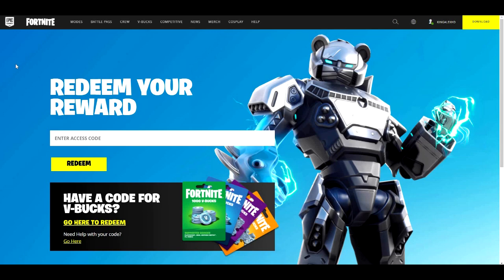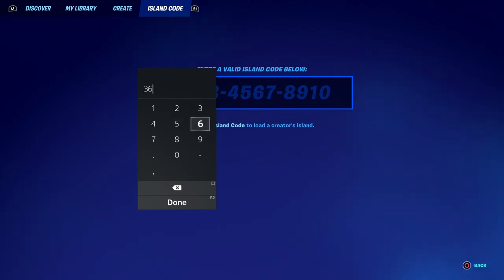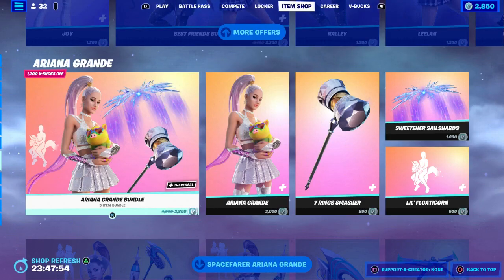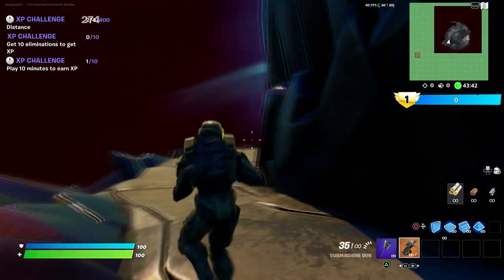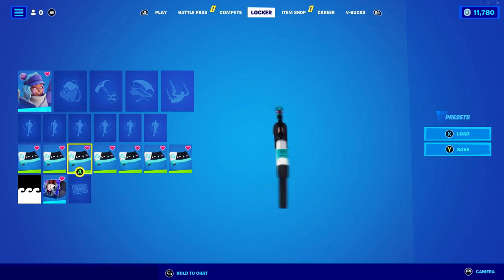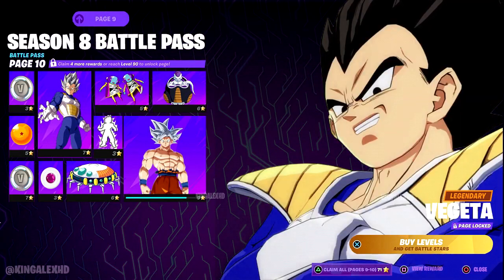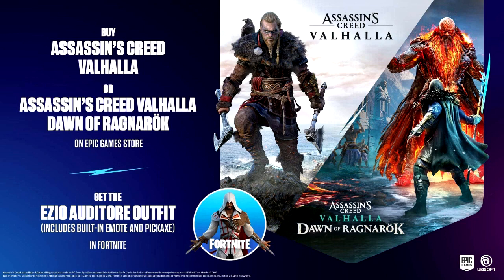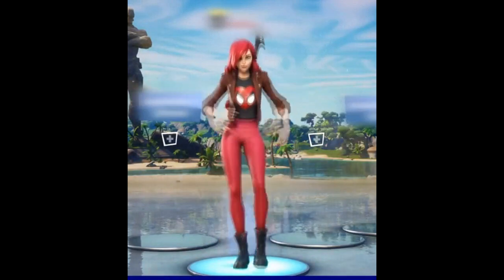*NEW* Fortnite Chapter 3 Season 2 Battle Pass!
Fortnite Chapter 3 Season 2 Battle Pass!

What’s up guys in this Fortnite battle royale video I’m gonna be showing you Guys Fortnite Chapter 3 season 2 2022 or fortnite season 2 Battle Pass in chapter 3 and fortnite update today chapter 3 is Fortnite Chapter 3 season 2 And is very soon and I show how get Spiderman Mile Morales on Ps5 Xbox one Xbox Series X PC Nintendo switch and fortnite Battle Pass Mobile iOS & Android And Season 2 Battle Pass Fortnite Update Spiderman Mile Morales Skin gameplay is cool and Fortnite X Dark Vadar count down is soon and Fortnite Chapter 3 Season 2 in Fortnite battle royale has update Season 2 Battle Pass in Battle royale and Fortnite Season 2 Battle Pass event is Fortnite new Season 2 Battle Pass and Fortnite season 2 chapter 3 is before Fortnite season 2 and brand new today Goku Skin Update fortnite Update Season 2 Battle Pass Fortnite Update and Season 2 Battle Pass easter eggs update Fortnite and Fortnite Season 2 Battle Pass is a cool new Fortnite Update from the brand new free Season 2 Battle Pass rewards. Also, Fortnite Update for Free Season 2 Battle Pass quests Fortnite tournament and Free Season 2 Battle Pass Fortnite Update and Vegeta skin & Free Fortnite Update Season 2 Battle Pass and Free gaming hardware fortnite that’s brand-New Chapter 3 Season 2 Battle Pass Update Fortnite is cool! Hopefully you enjoyed this video! Vbucks Fortnite are on the same day! Free vbucks fortnite! Fortnite Update Season 2 Battle Pass! New Fortnite free Season 2 Battle Pass rewards update reward! Moon knight Bundle! Jail jonesy Pack set! Fortnite banned on mobile! Gameplay free doctor strange Skin the egg launcher release date to Fortnite item shop free new weapons is soon! Chapter 3 Season 2 Fortnite is soon!